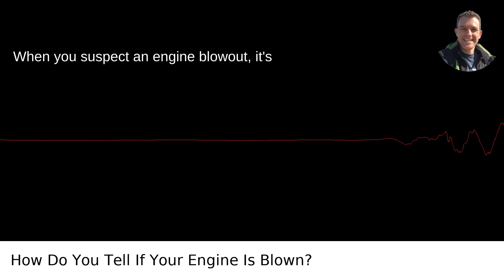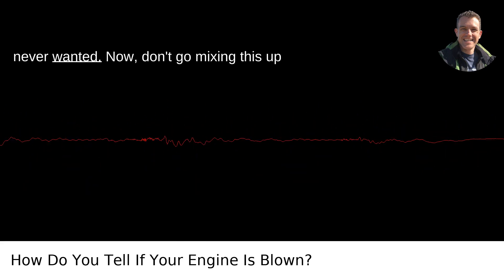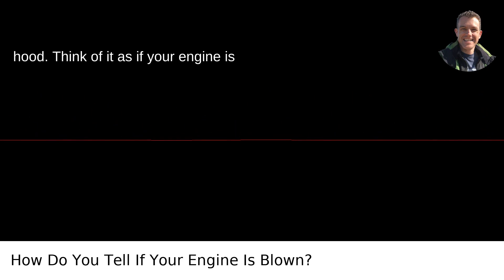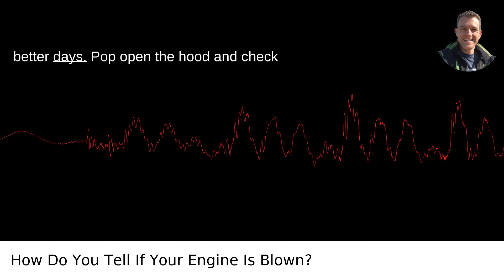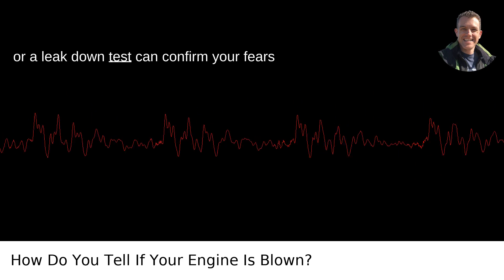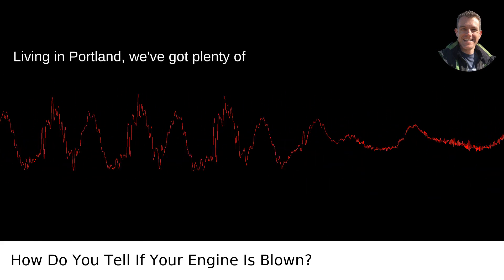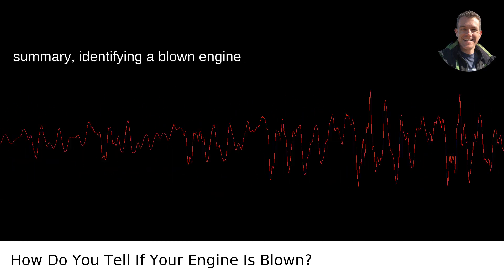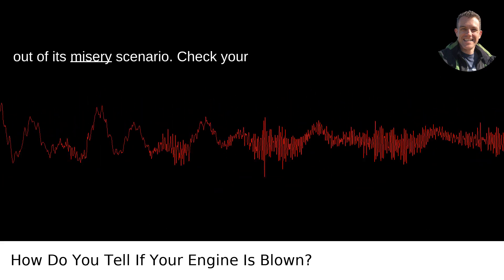How Do You Tell If Your Engine Is Blown?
I answered this question on Quora My video answer to the question: How Do You Tell If Your Engine Is Blown?